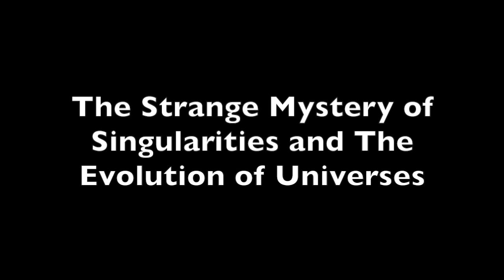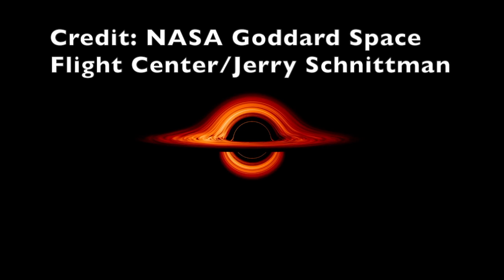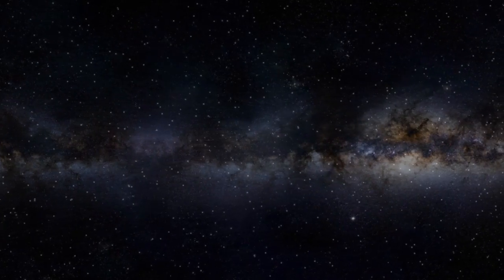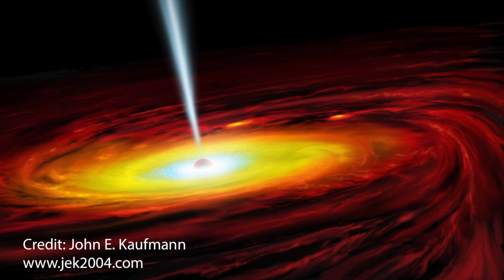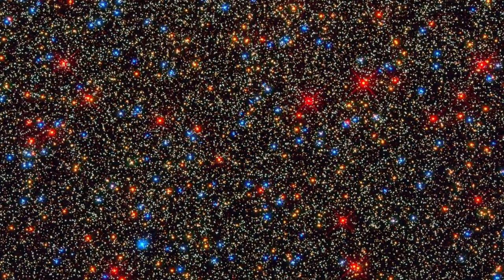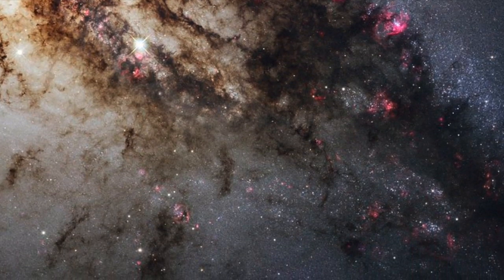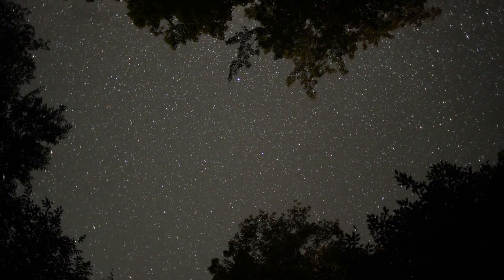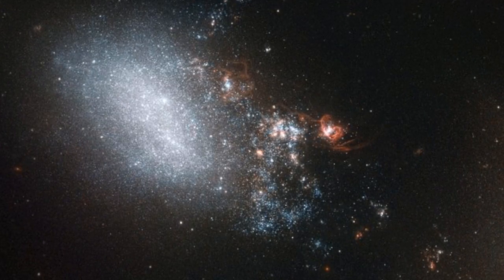The Strange Mystery of Singularities And Evolving Universes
An exploration of the various types of singularities hypothesized to exist in the universe and an exploration of whether these singularities could lead to other universes.

Papers:

"The Revival of White Holes as Small Bangs", Retter and heller, 2011